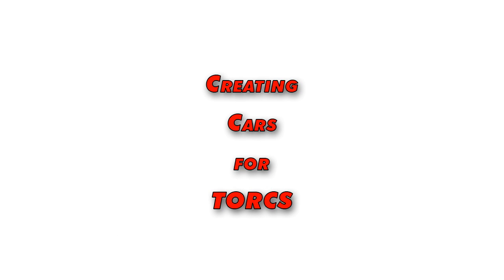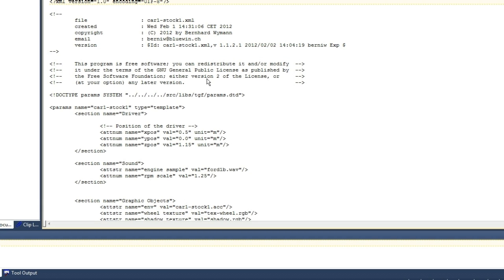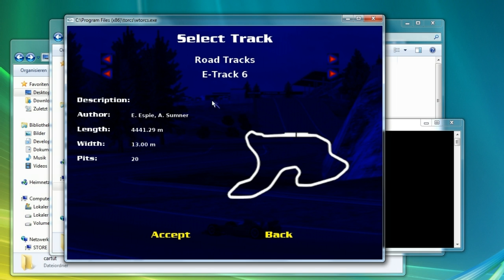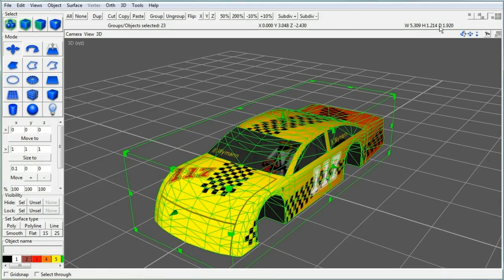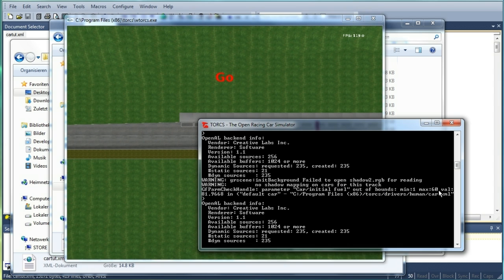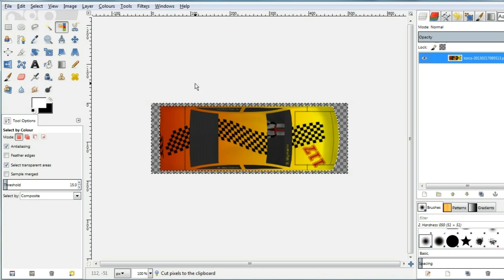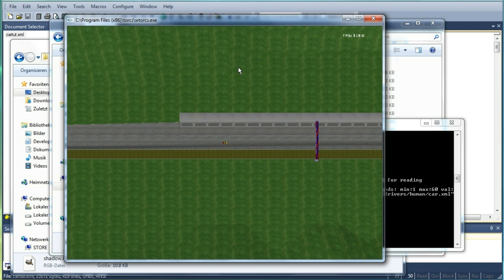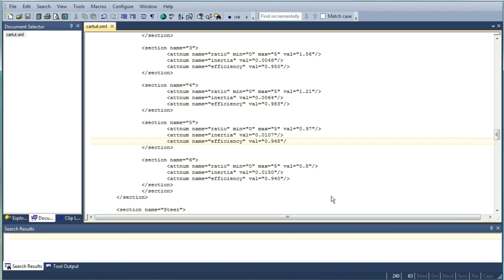Car Modeling Tutorial - Get the Model into TORCS - Part 4 of 5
In part 4 of this tutorial series I show you how to make the car available in TORCS. The whole series takes you from scratch to a simple but complete car model in TORCS.